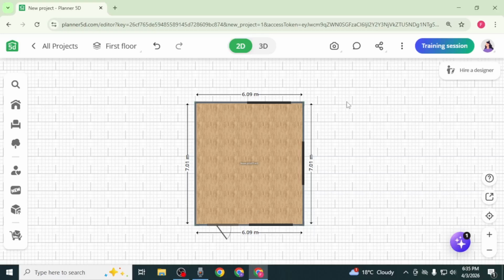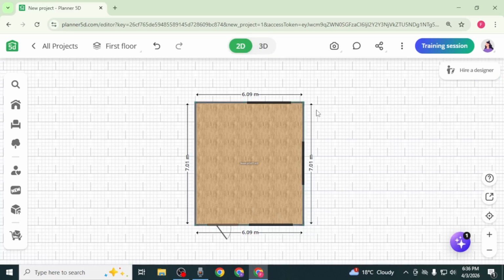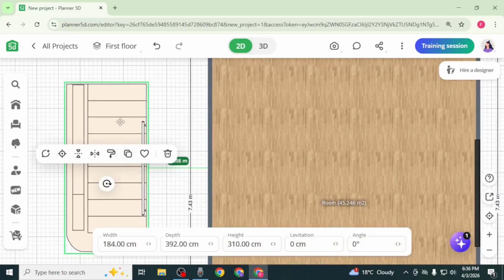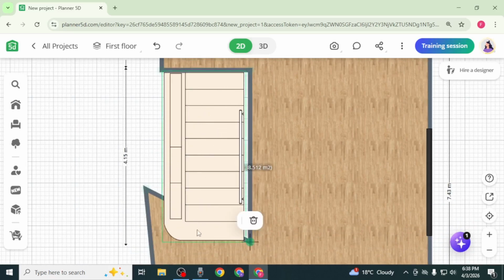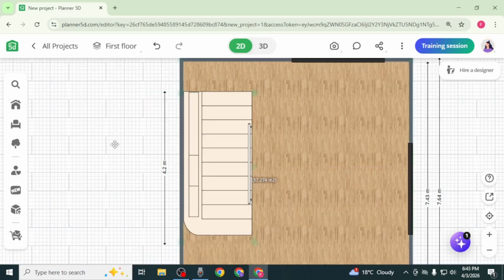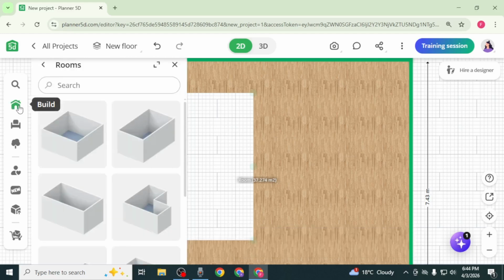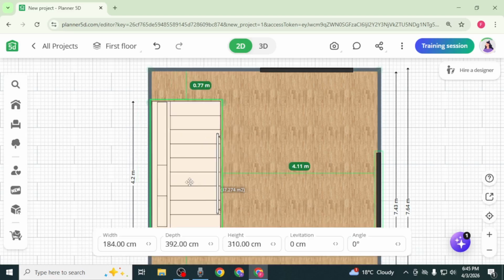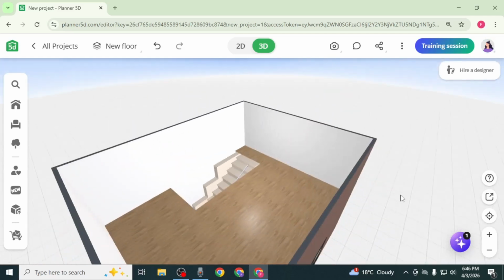How to ADD STAIRS in Planner 5D (Step by Step) 2026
Learn how to add stairs to your designs in Planner 5D with this straightforward tutorial. We'll show you each step needed to integrate stairs effectively into your home projects. Please consider liking the video and letting us know if you have any comments, ideas or questions, we really appreciate any feedback! We have plenty of other tutorials on our channel so come and see if we can help you with anything else :)